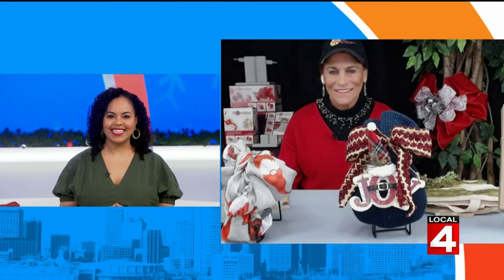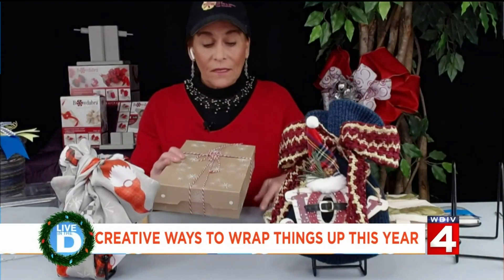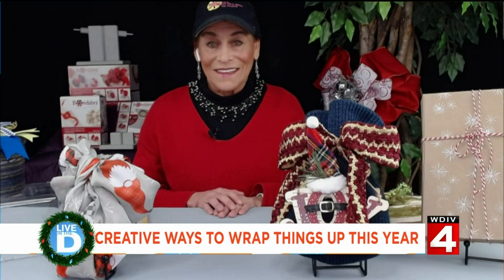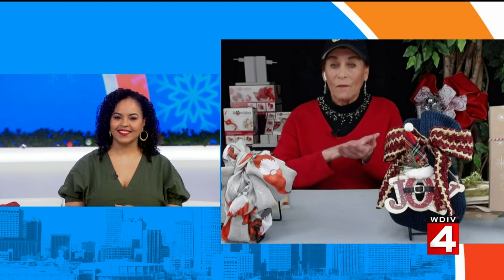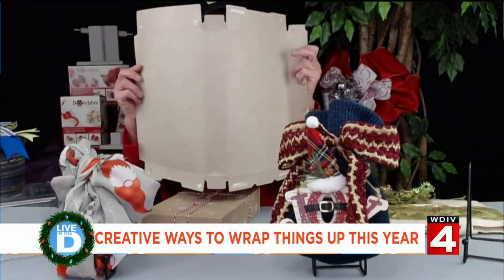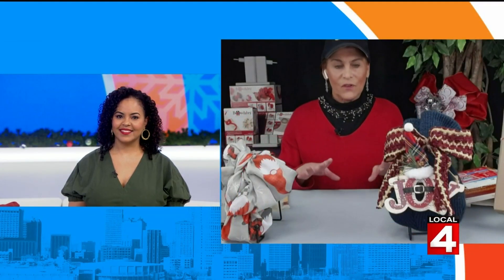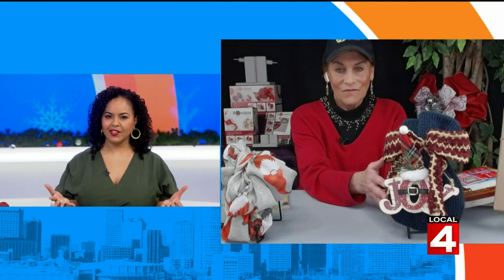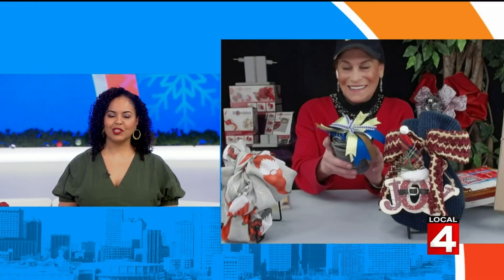Last Minute Gifts on Live in the D